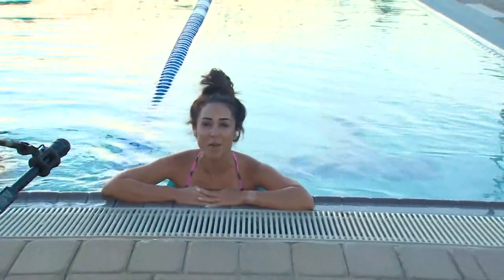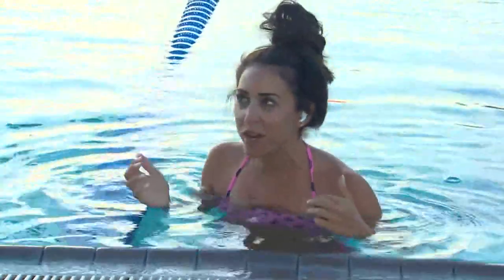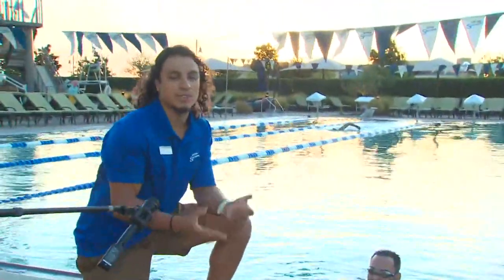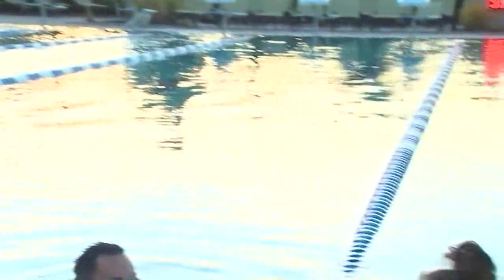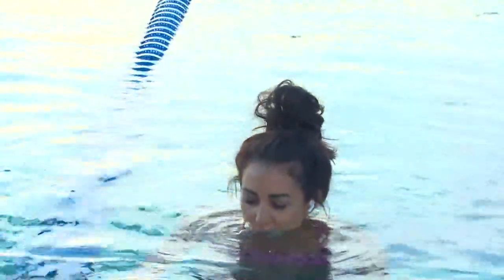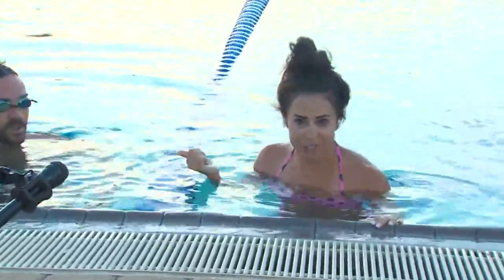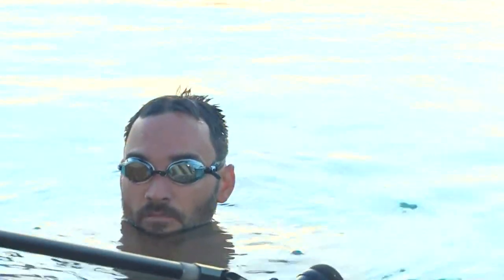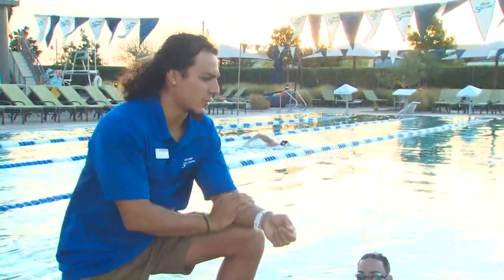How to make those swimming workouts count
WFAA's Sonia Azad talked with Lifetime Fitness in Fort Worth a cooler way to stay healthy in the summer.